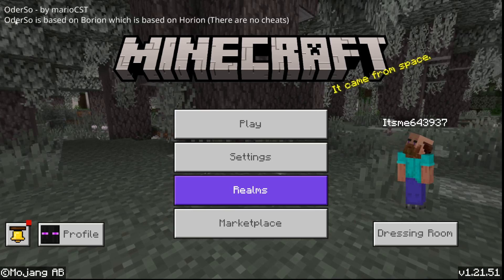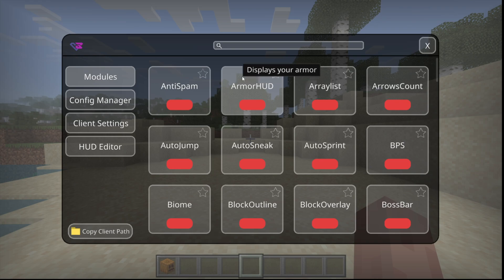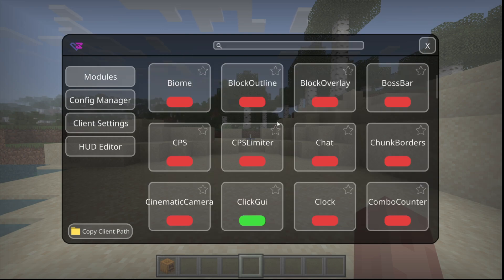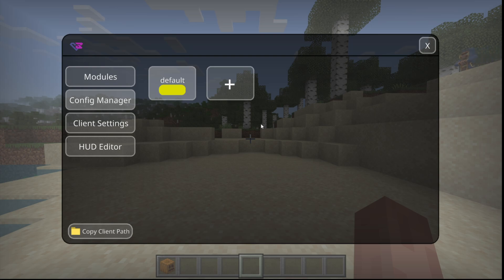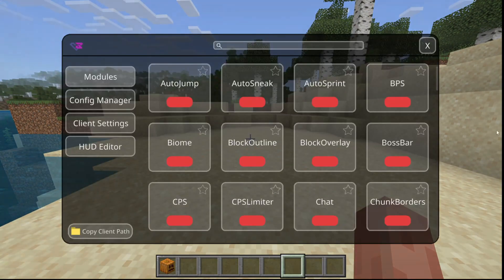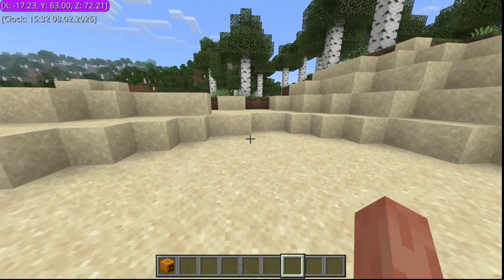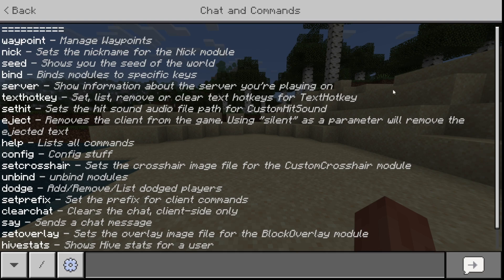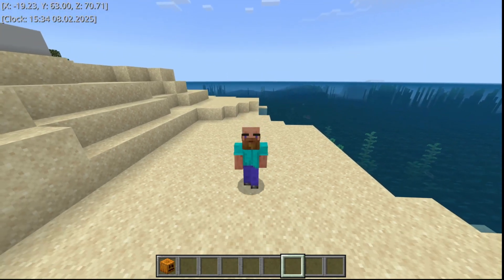How To USE OderSo Client TUTORIAL - Minecraft Bedrock 1.21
In this video, Itsme64 shows you everything you need to know about using OderSo Client with the latest version of Minecraft Bedrock Edition!